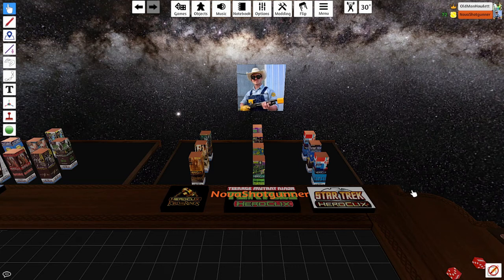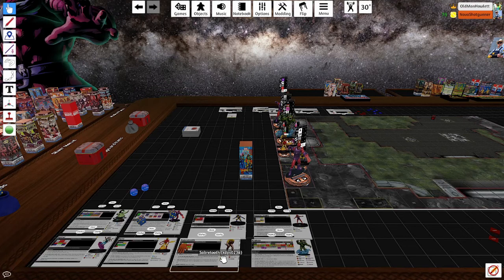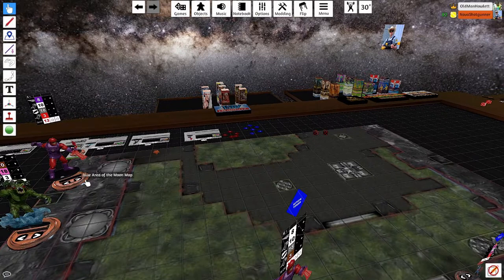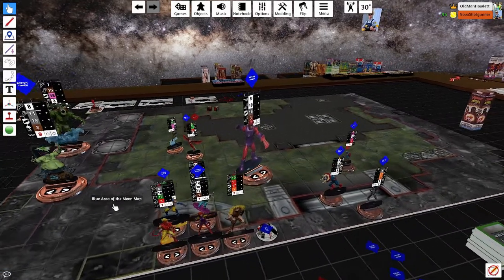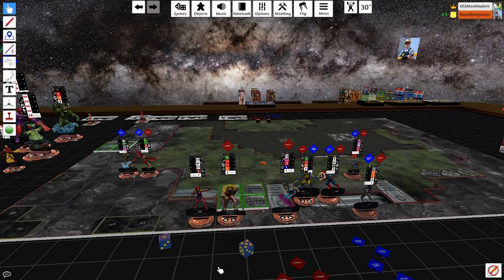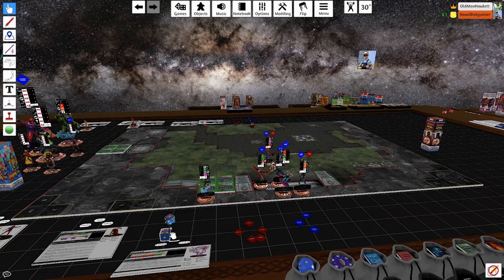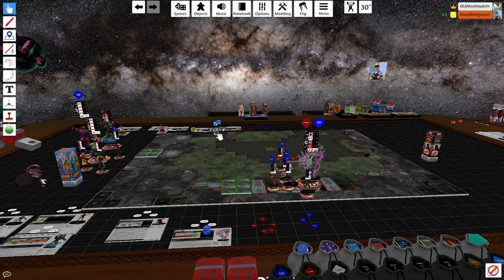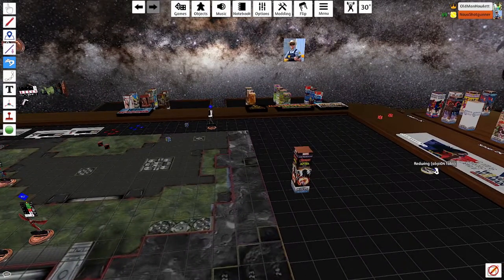Dial H for Heroclix Thursday Throwdown Ep. 50 ABPI VS XDPS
Kalder and Simeon have built teams based on your votes. Who will be the best of the best? Tune in to find out in this epic Golden Age Heroclix Throwdown!

Dial H for Heroclix is a Casual Heroclix podcast you can check it out on itunes, Podbean, Spotify, and here on our youtube channel.

Special thanks to ineverwin for the Table Top Simulator Mod